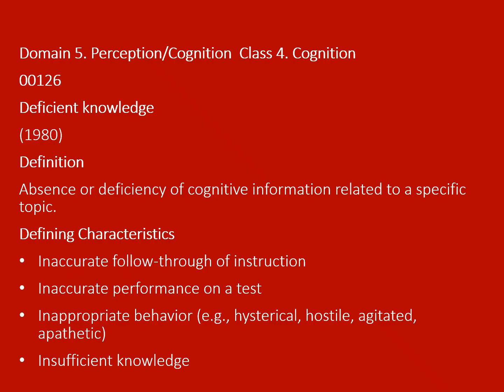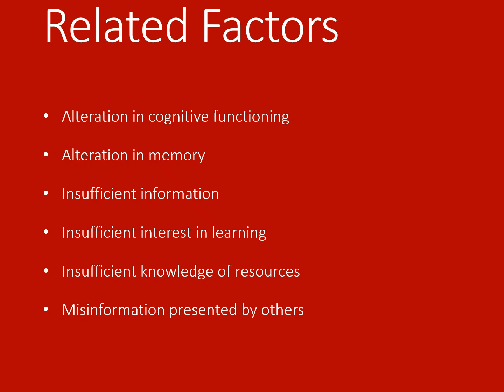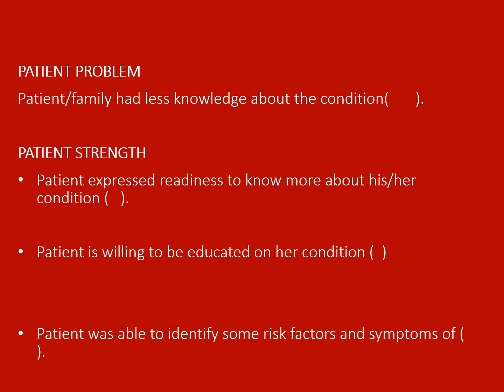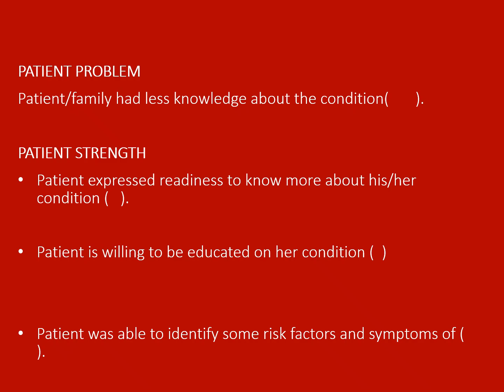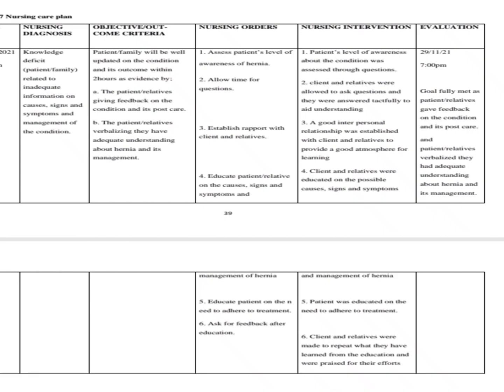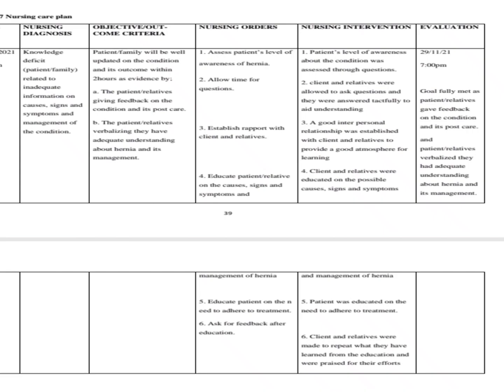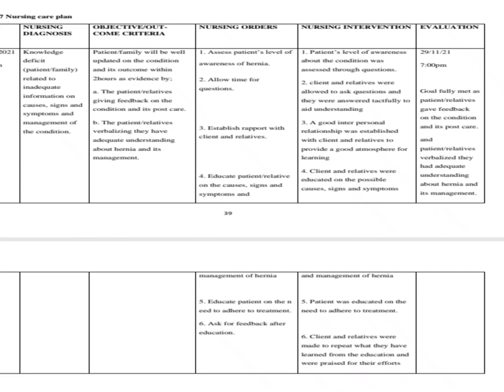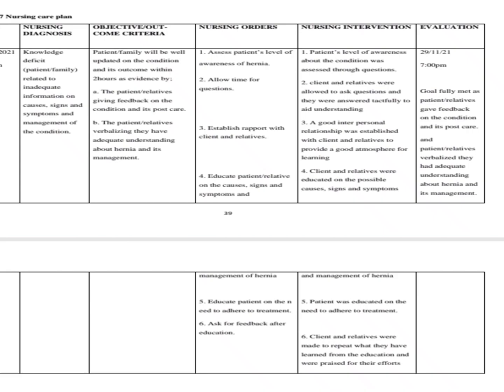Nursing care plan 4(Deficient knowledge)